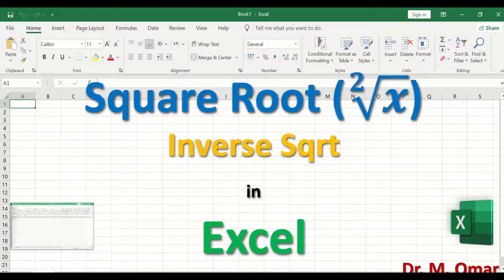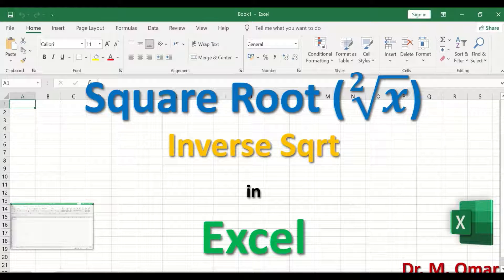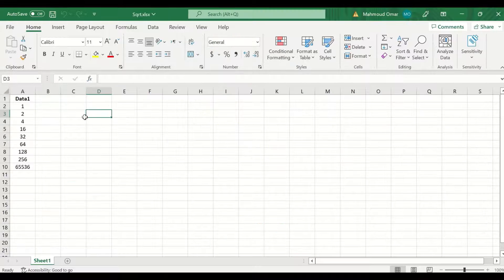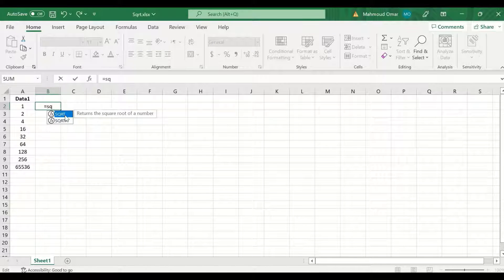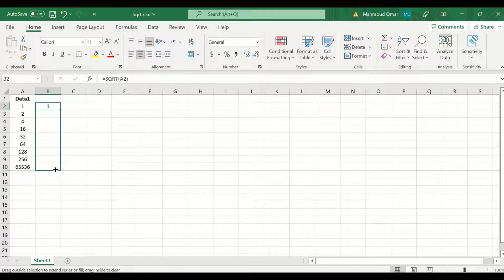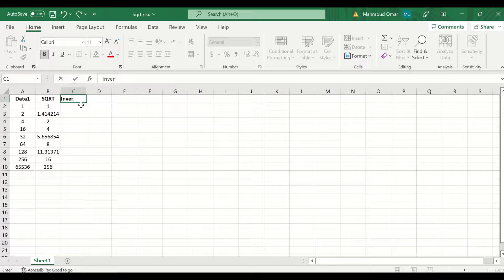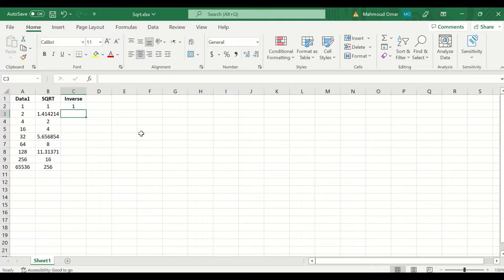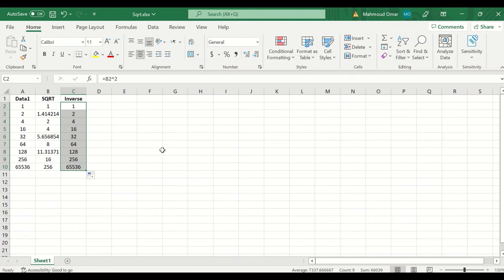Square Root and Inverse SQRT in Excel